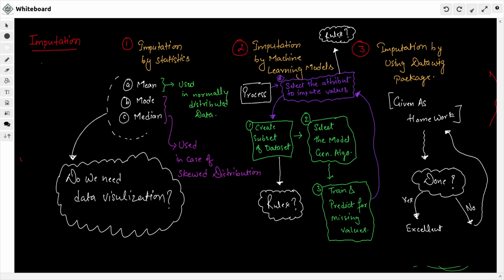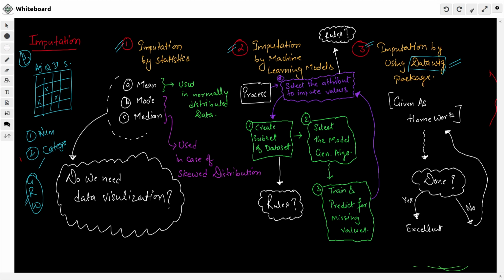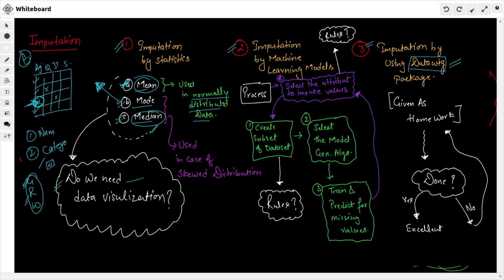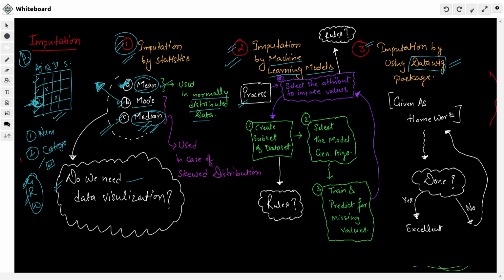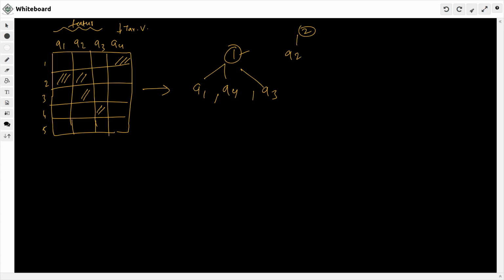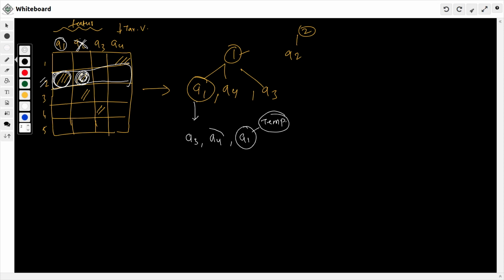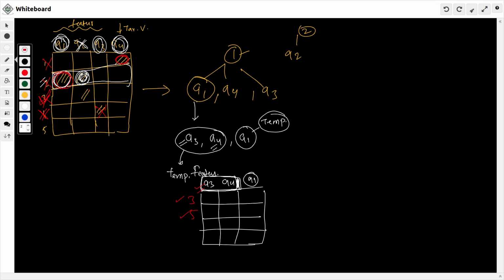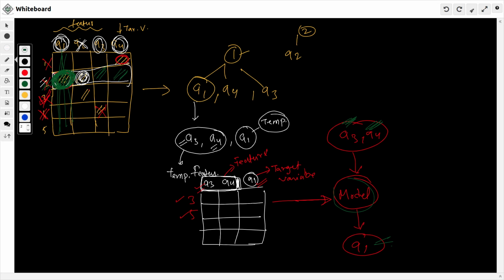4. Handling the missing values: Machine learning data imputation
The 4th video of the series on data analytics and machine learning course.

The video explains the way to perform the imputation using machine learning to handle the missing values in a dataset.